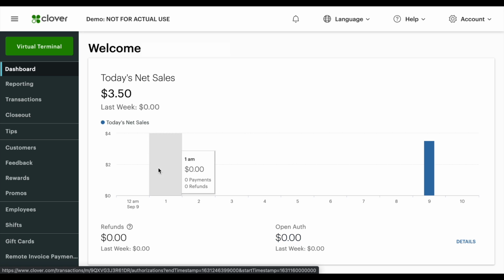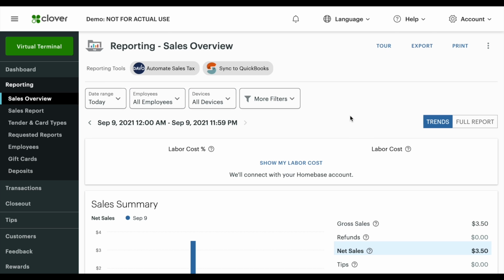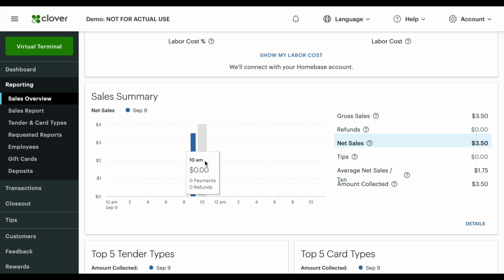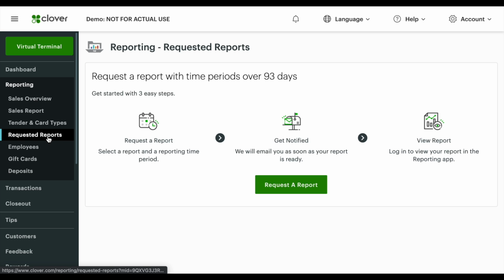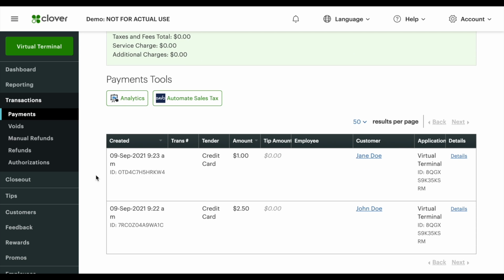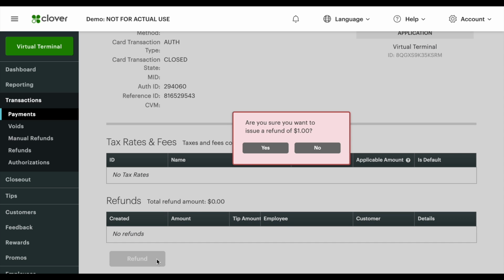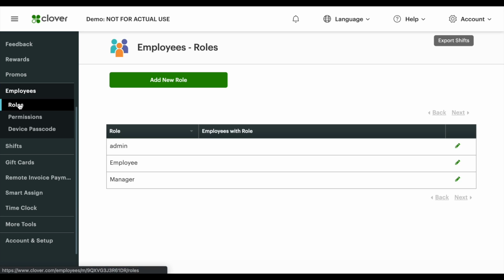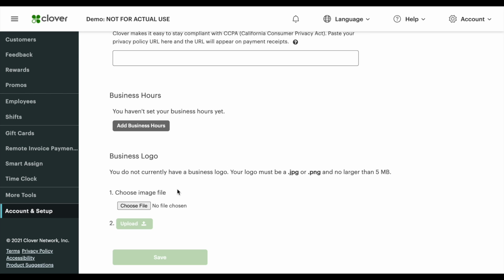Using the Clover Dashboard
Dashboard
The dashboard screen is going to give you a snapshot of today’s transactions. Note that you can click on the dollar amounts listed under net sales, refunds, and open authorizations to jump to that page in reporting. You can also click on details in the lower right. At the bottom of the page you will find a promotion area, Google My Business information (if linked) and a scrolling list of tools that you can use. These tools may or may not be HIPAA compliant, so please do your due diligence to maintain HIPAA compliance

Reporting
Let’s jump to the reporting tab. The reporting tab is going to be your main information hub in the Clover dashboard.

On the top of the page, you will see various filters. The date filter is generally the most useful, unless you have programed in your employees’ hours and wages or have multiple Clover devices.

On the rest of this page, you will see the sales summary for the selected time period, as well as the top 5 tender and card types that your patients are using.

The sales summary will show you the collection amounts by hour, as well as the amounts of gross sales, refunds, and net sales. Clicking on the details link will take you an in-depth report, which are also available on the left side of the screen.

Past information is able to be retrieved via the requested reports tab on the left menu. Here you can request reports on previous sales records, such as annual reports. Note that these reports have a limit of 365 days in length. Once the report is available, you will receive a notification via email as well as in the Clover dashboard.

Refunds
To refund a payment, go to the transactions section and select payments. Scroll down to the bottom to see the latest transactions or search to find the transaction that you are looking for. You can search by date and employee.

Once you have found the transaction, click on details on the right side. This will bring up the details of the transaction. Scroll down to the bottom of the page and click on the refund button, and select yes to refund the transaction!

Note that if you need to refund a PIN debit transaction or do a partial refund, these will need to be done via the terminal with the card information available.

User
Users on the Clover platform are called employees. The settings and functions (permissions) that each user is able to access set by their role, and you can customize the permissions for each role. For example, the dentist should be set as an administrator, while front office staff could be employees (or a custom name).

To set these up, go to the Employee section of the screen. You can either use the default roles or create your own. Either way, you will need to customize them by clicking on the permissions section. From here you can modify the abilities that each role has access to.

Once you have the roles customized, click on the Employees section and then add new employee. You can then enter their personal information and enter their role to create an account for them.

This section also allows you to set a passcode for the device.

Logo
To add your logo, click on Account & Setup. Scroll to the bottom and upload a JPEG or PNG file. This will include it on your receipts! (not 100% sure about this)

Chargeback feature
If a patient claims that an unauthorized charge came from your office (known as a chargeback). You can use this area to contest the charge. Note that this feature only becomes available once a chargeback has occurred.

If you are interested in learning more about Apex Payment Solutions for your medical practice, please